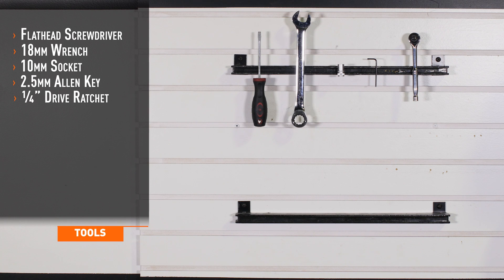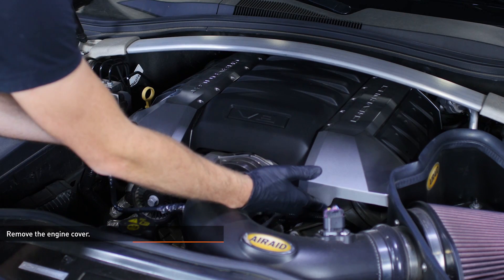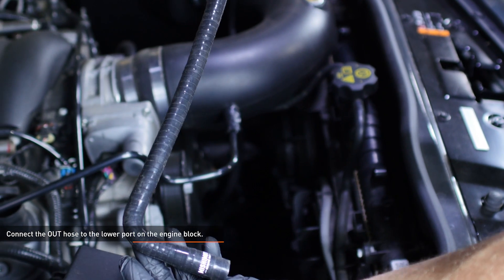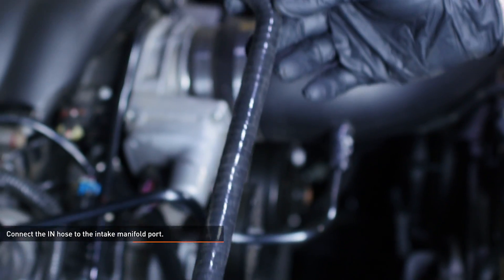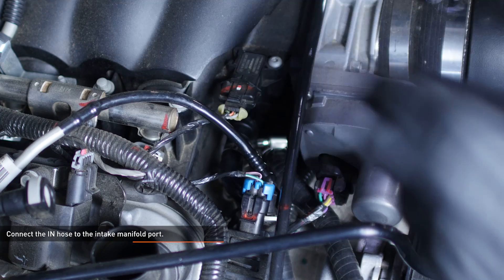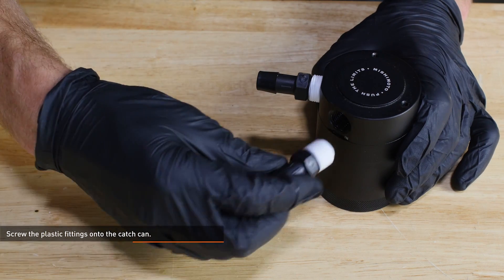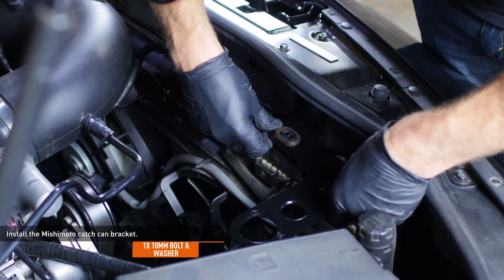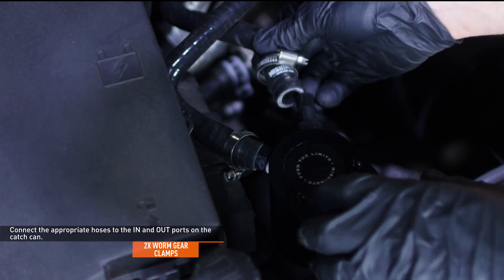2010-2015 Chevrolet Camaro SS Baffled Oil Catch Can Installation Guide by Mishimoto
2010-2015 Chevrolet Camaro SS Baffled Oil Catch Can Installation Guide by Mishimoto

MODEL: MMBCC-CSS-10P
•Direct fit for the 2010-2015 Chevrolet Camaro SS
•Single can mounts in line with the PCV system to separate oil from air using a 50-micron bronze filter
•Robust, application-specific bracket mounts the can in a serviceable location away from most intake and supercharger kits
•Works in conjunction with the stock air/oil separator to deliver maximum protection for your engine
•Catch can has a 2 oz. capacity for longer servicing intervals
•Silicone hoses include pre-attached, stock-style quick-disconnect fittings for a true plug-and-play install
•Fits both LS3 and L99 engines
•Defends intake system and essential components from oil blow-by
•Billet 6061 aluminum sealed can is fully serviceable
•Hoses available in black, blue, or red

MP products.